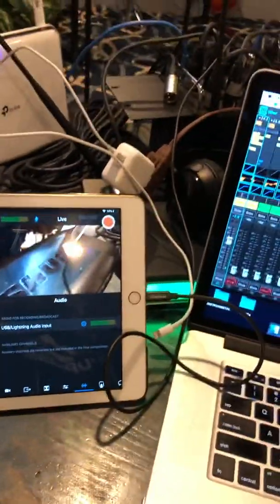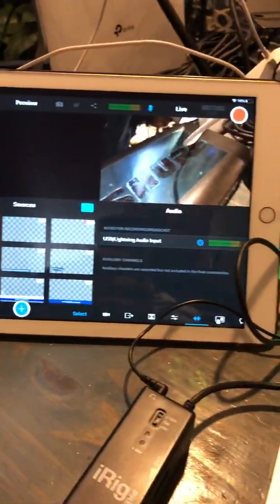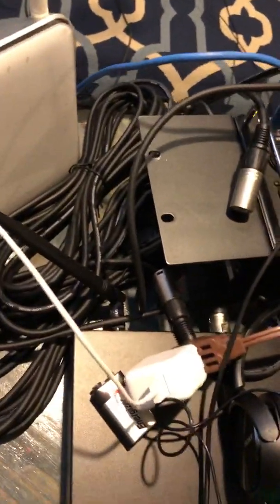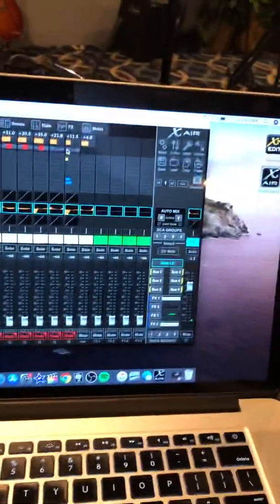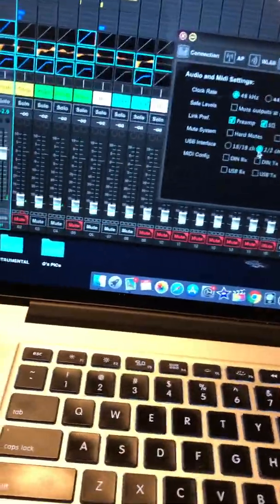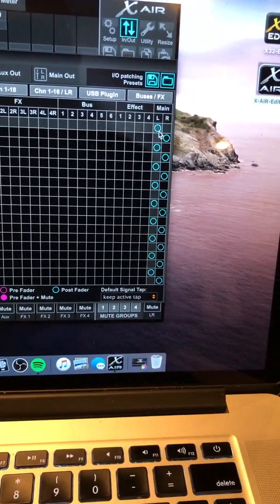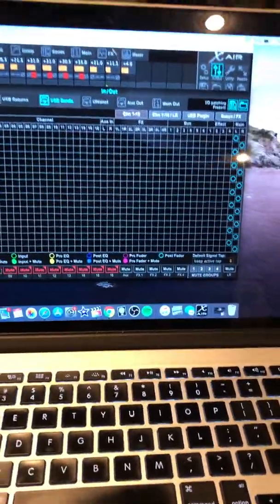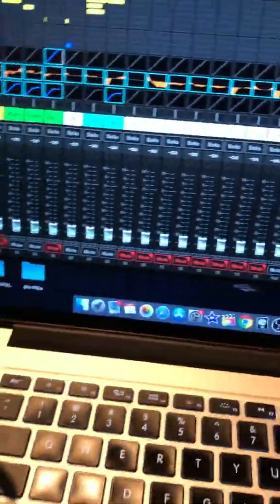From USB to lightning XR18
How to go out USB out of your XR18 mixer into your iPad/iPhone. works with switcher Studio/OBS, and a lot of other softwares